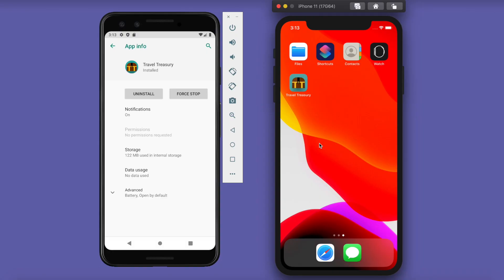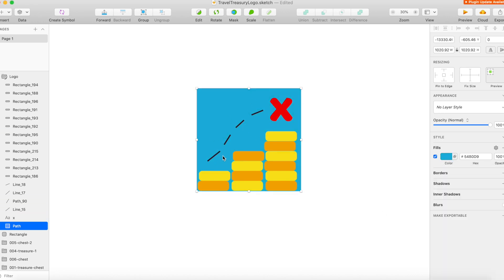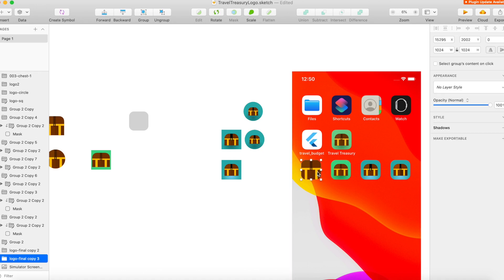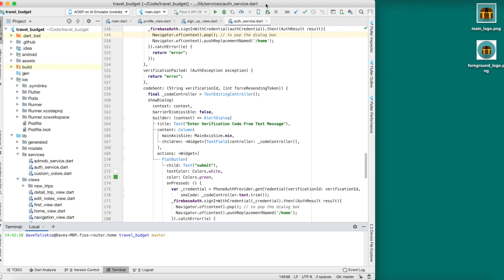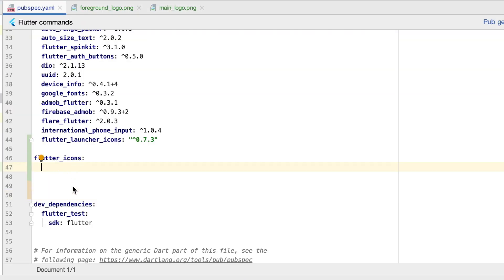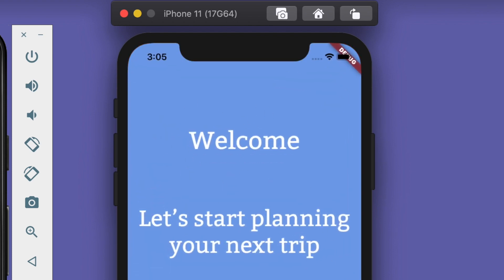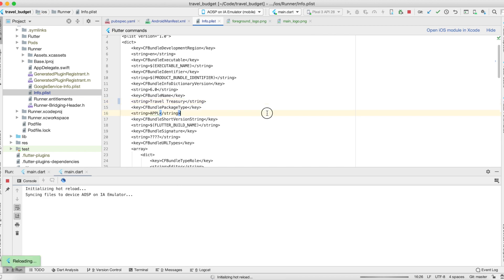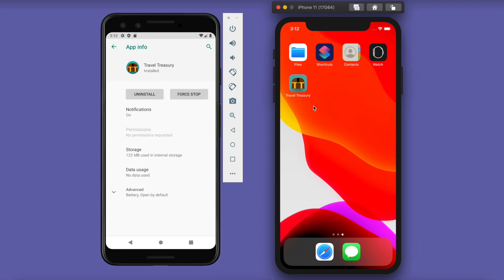(Ep 51) Flutter: How To Create & Add a Custom iOS & Android App Icon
In this video you’ll see my process for creating a mobile app icon from scratch, and then how to configure your flutter app to use it. You’ll see how to configure both the android and iOS app icon versions as well as how to change the app name displayed for each device.